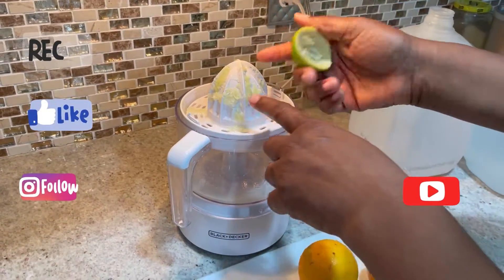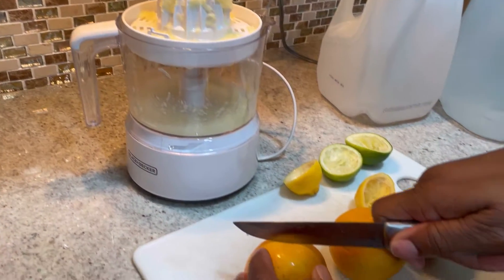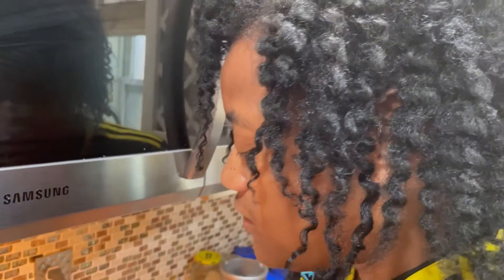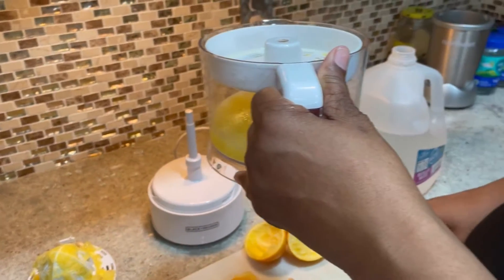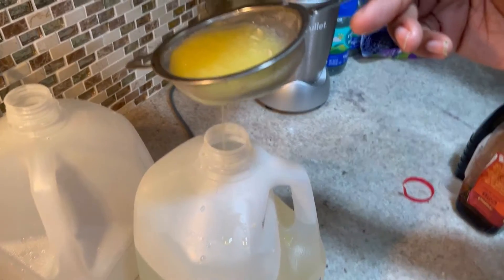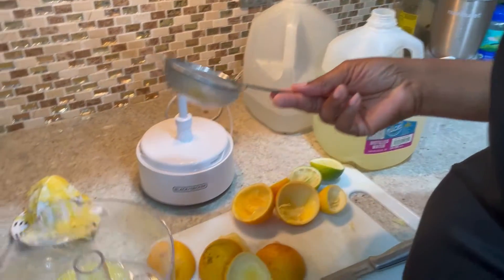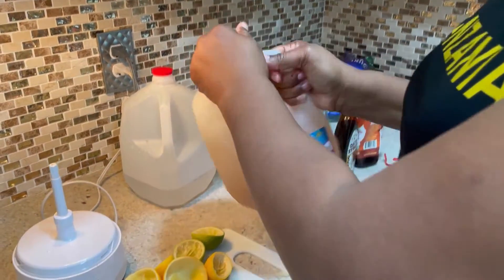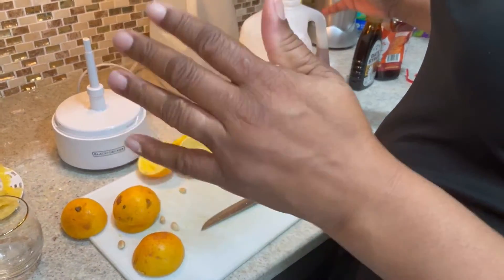~MELISSA KAY MAKES HER OWN NATURAL CITRUS JUICE ~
cooking vegan lifestyle greensector MELISSA KAY MAKES HER OWN NATURAL CITRUS JUICE ~

In this video, Melissa Kay makes her own natural citrus juice. Would you like to make your own?
Then watch this whole video to learn how.  ;0)

Here are the ingredients:
4 Lemons
5 Limes
3 oranges
Date syrup for sugar.
1 Gallon of Water

Music Credit
Music Artist: LiQWYD
Musician: Another Time